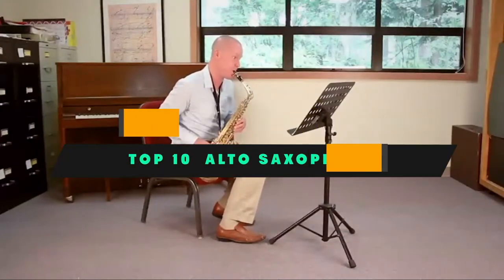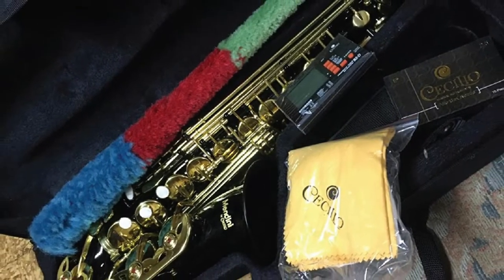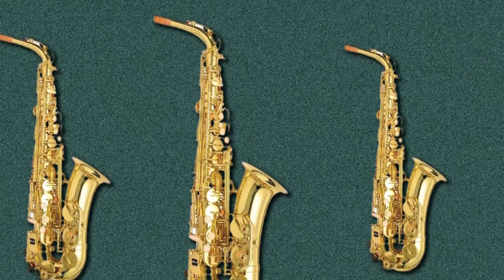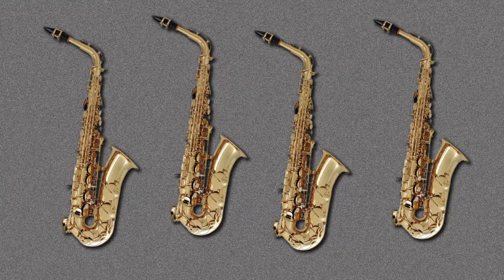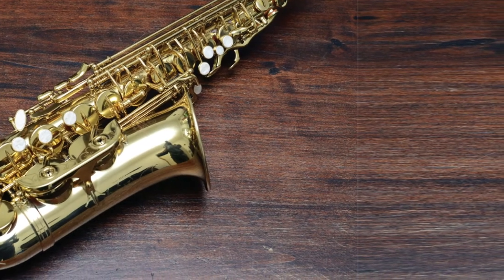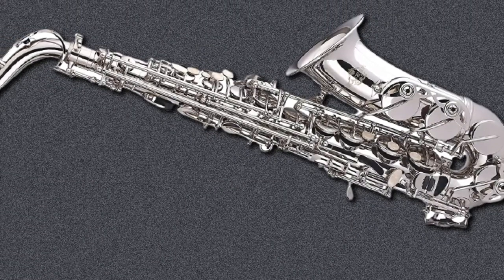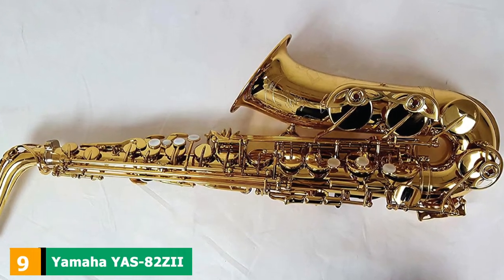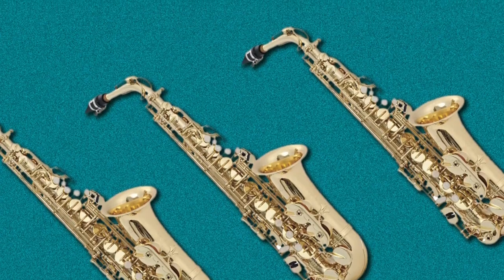Top 10 Alto Saxophones : Best For Ever!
Links Get From Here:

1 .  Mendini by Cecilio MAS-L+92D+PB E Flat Alto Saxophone

2 . Eastar AS-Ⅱ Student Alto Saxophone

3 . Costzon New Professional Alto Eb Sax Saxophone

4 . YAMAHA YAS-280 Saxophones Student Alto

5 . Roy Benson RBAS302 Eb Professional Alto Saxophone

6 . Merano GWD510BL E Flat Alto Saxophone

7 . Kaizer Student Alto Saxophone

8 . Jean Paul USA AS-400 Student Alto Saxophone

9 . Yamaha YAS-82ZII Custom Z Saxophone

10 . Prelude Student Model AS711 Alto Saxophone